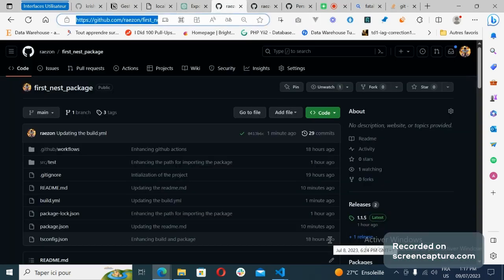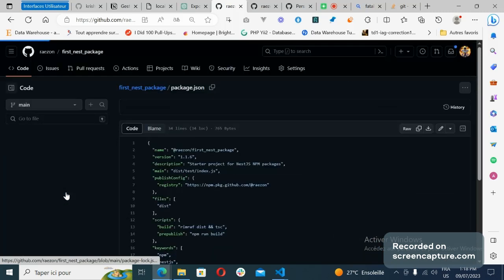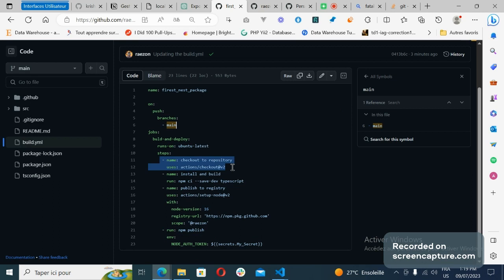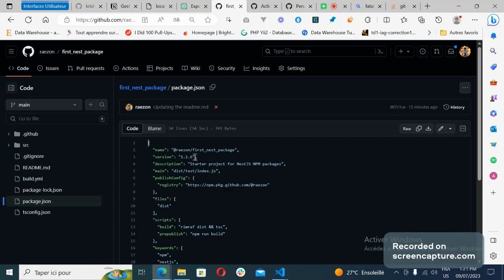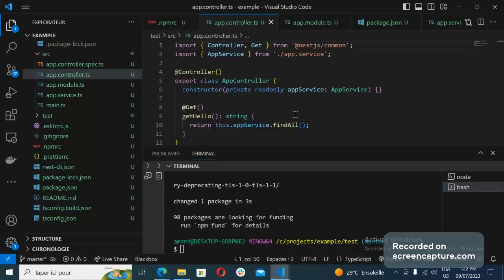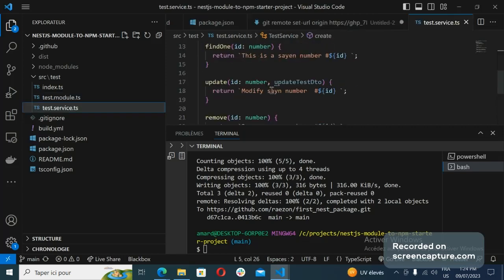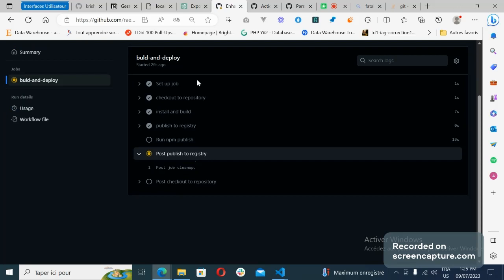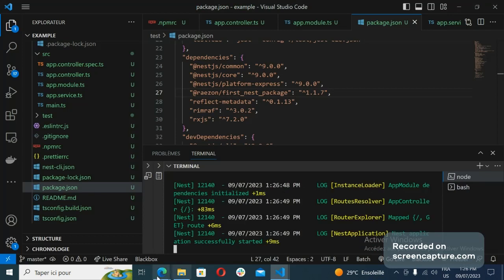publish nest js module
"🚀 Exciting news! I've just created a repository to publish my Nest.js module as an npm package on GitHub Package Registry.

GitHub:raezon/first_nest_package"